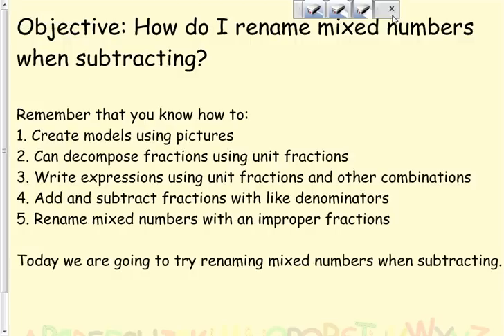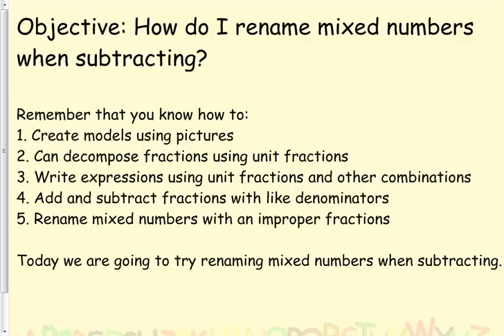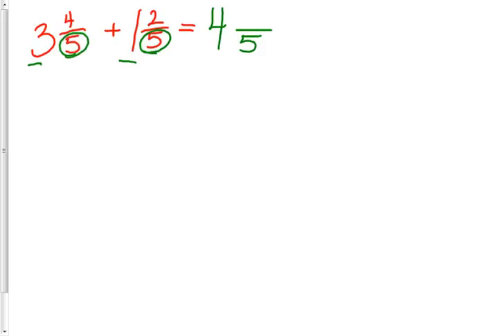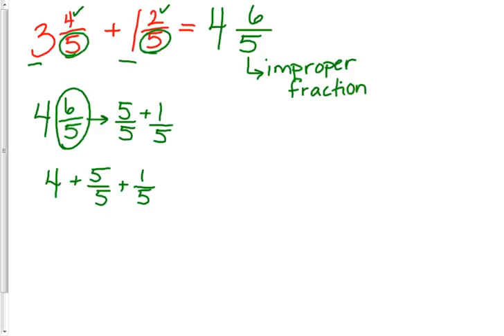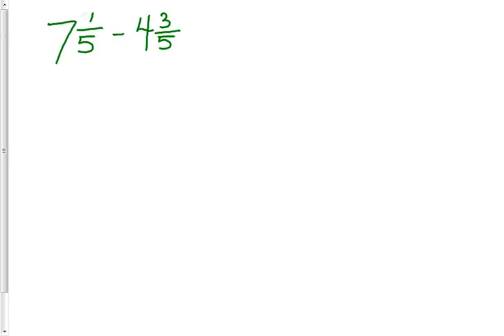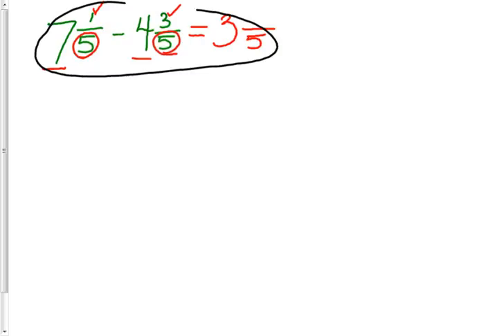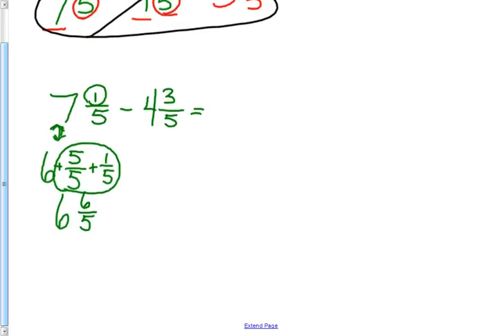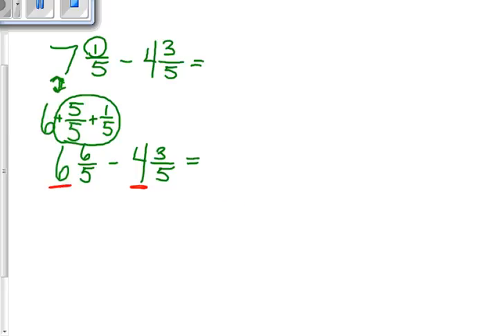Subtract Mixed Numbers with Renaming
We are renaming whole numbers today to help us subtract mixed numbers. This is a tricky one, so take your time and try your best!!